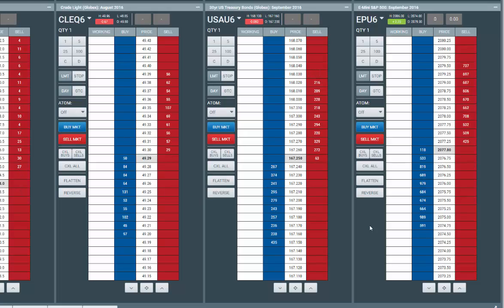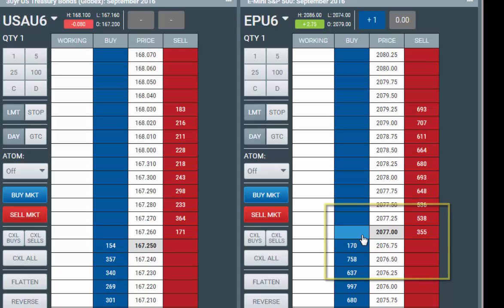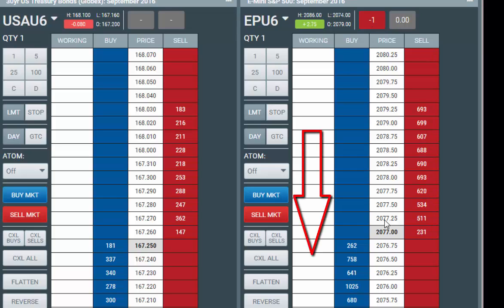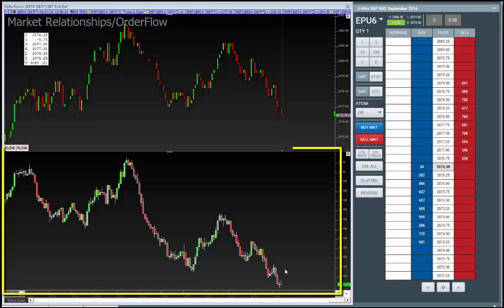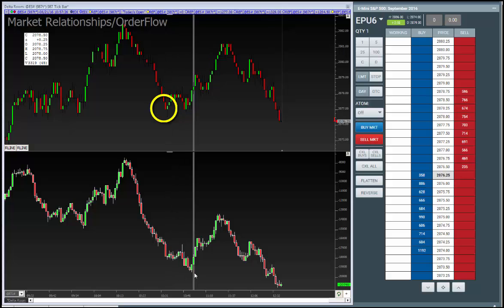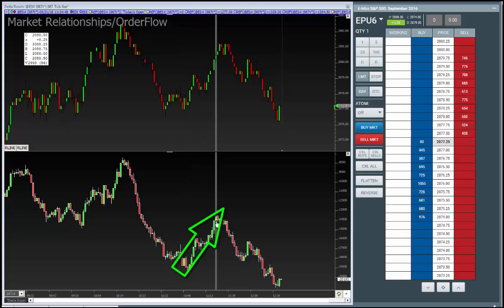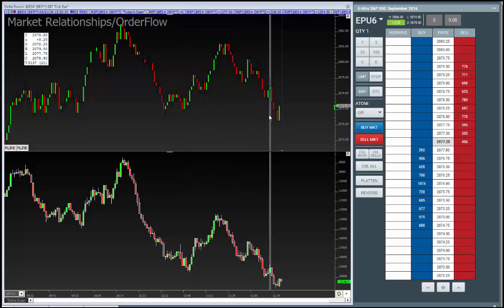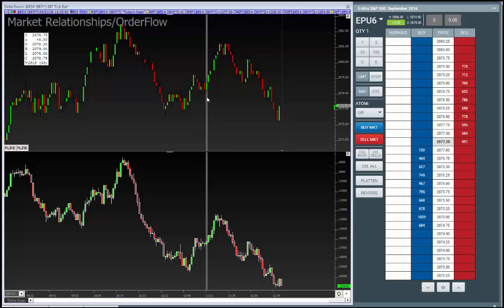Delta Divergence Explanation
Learn more about the important relationship between Price and Delta and see a practical example for making it work for you.